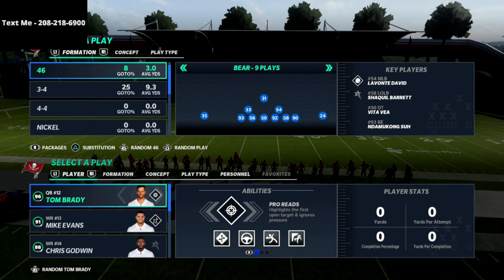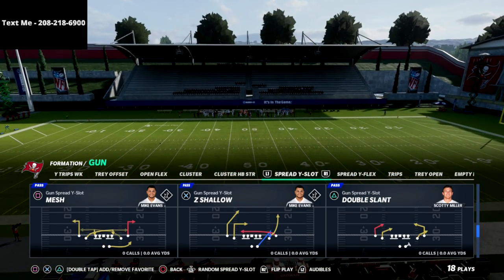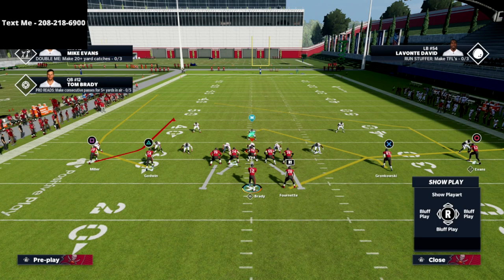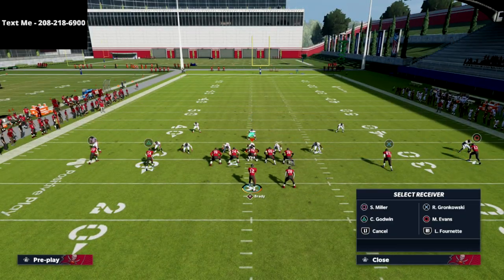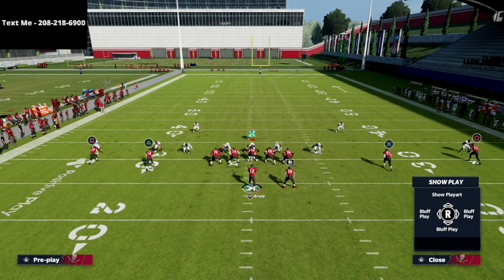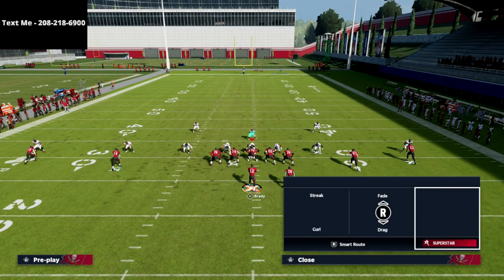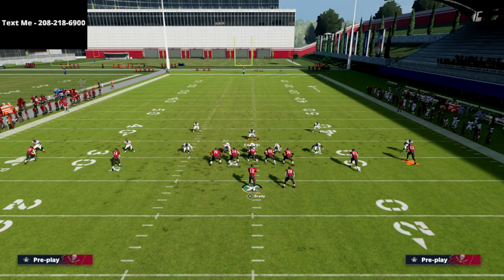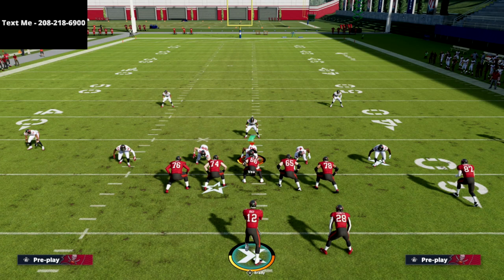How You Can Run The Best Spread Offense In Madden 22